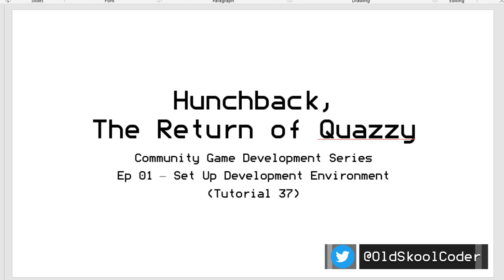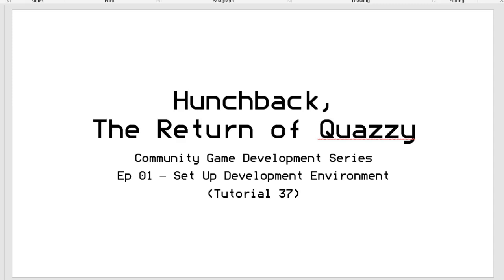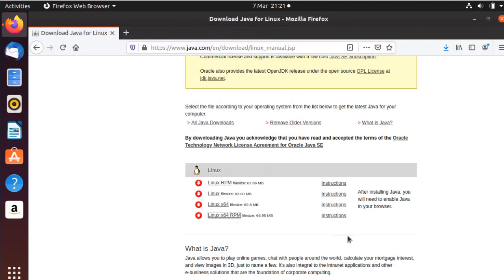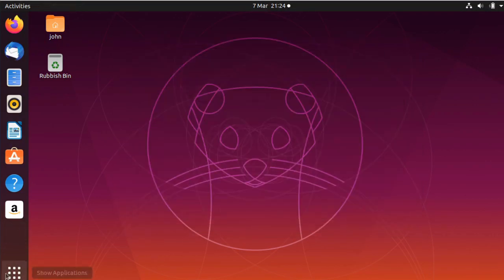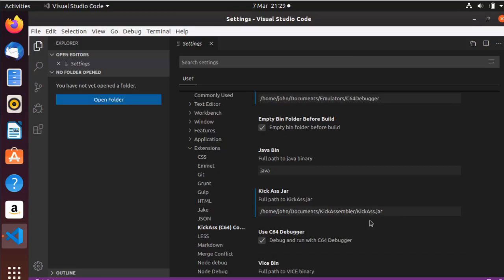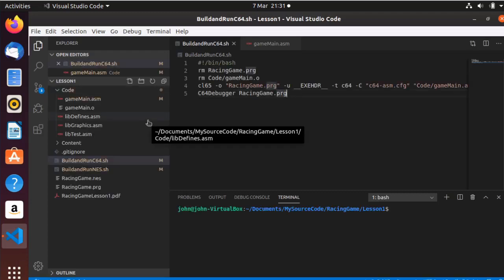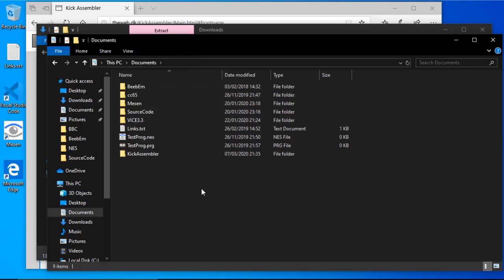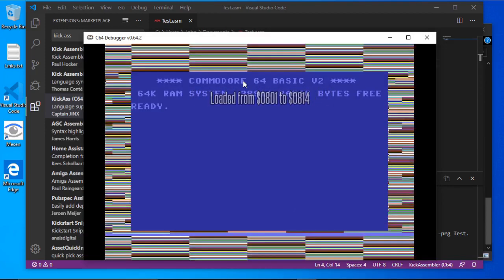Tutorial 37:01 - Set Up Dev Environment, Hunckback Return of Quazzy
Hi Guys,

Here we go again, A brand new Development Series, but his time where we all contribute to the development of the game.

AND THAT GAME IS "HUNCHBACK"

Yes, after an intense debate around all things development "Hunchback" was chosen, using the development tools "Kick Assembler" and VS Code.

So here we are, the first episode, and in this episode we will be setting up the Dev Environment using the RetroGameDev Dev Enviroment as a base.

I have done both Windows ( 16:23) and Linux ( 4:55)

I will be converting the Macros from Derek Morris's Framework to Kick Format, to allow us to have much greater flexibility in our Development Strategy.

If you would like to Join us, then please let me know.

Now, this code will be in my GitHub, so if you wish to download, look, tweak, be my guest :D

Forum : forum.OldSkoolCoder.co.uk

Stuart Hurst

Dale Andrew Darling
John DiLiberto
Andrew Shore
Juergen Pichler
Mark Shepard

Julien Nadeau Carriere
James Bearss
Olivier Bernhard
Dr Craig S. Bruce
Shallan (Simon Jameson)

Peter Martin
Jeffery T Birt
James Taylor
Robin @ 8 Bit Show And Tell
Karl Tylman
SPBarryHercules
Windigo (Menno Homan)
Ben Wood
Michael Nielsen
Justin
Stacy Bates
Geoff Archer
Richard Sopuch
Antonio Bianchetti
Christian Jacob
Jesus Garcia
Mike Richmond
Pagetable.com
Mike Rivera